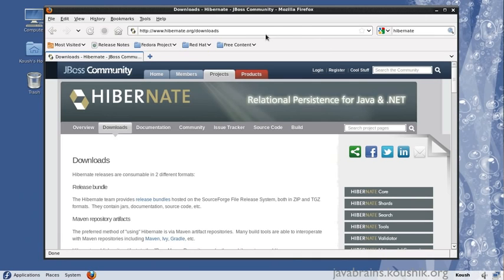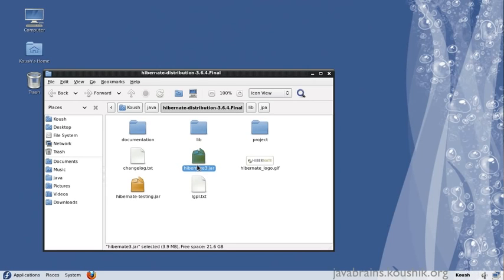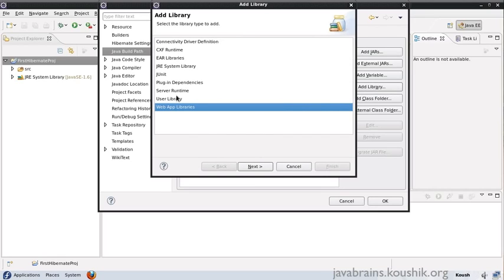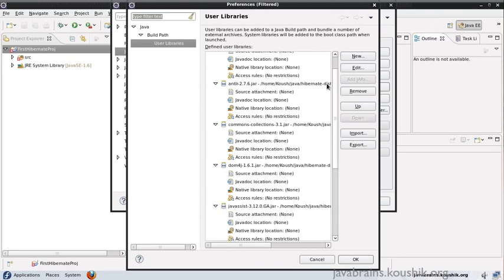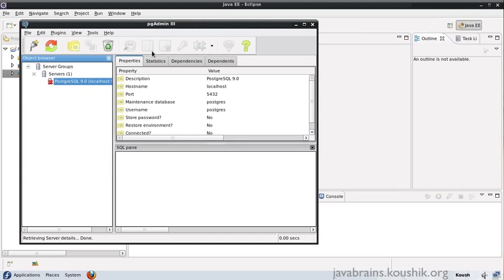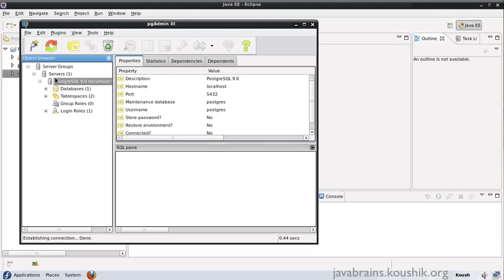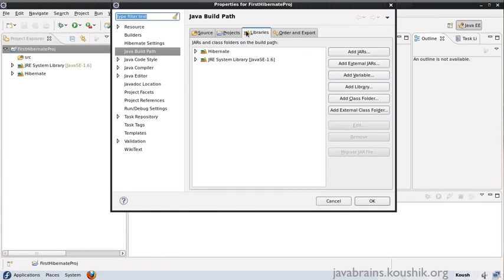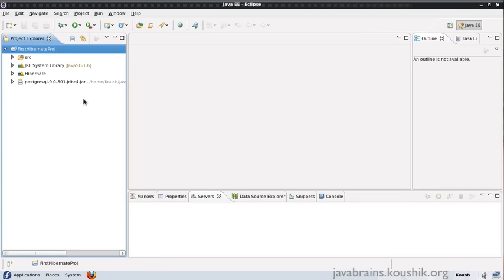Hibernate Tutorial 02 Setting Up Hibernate